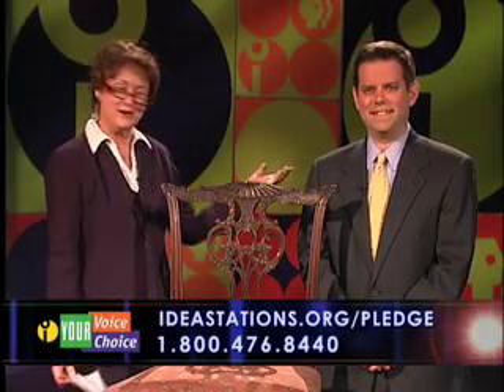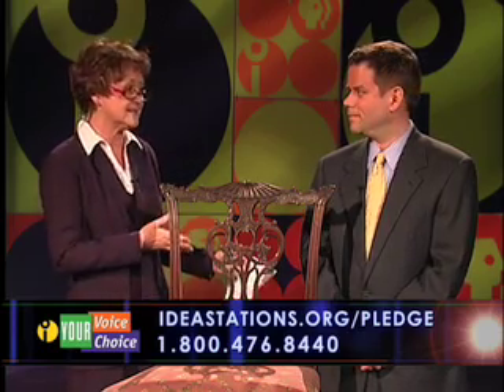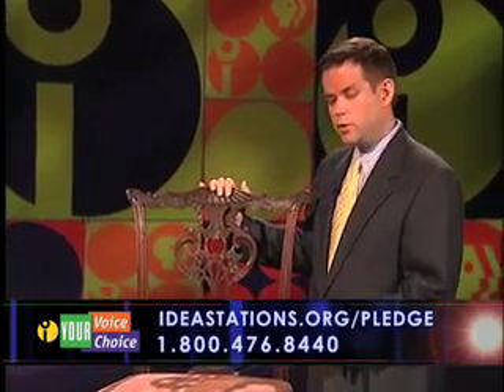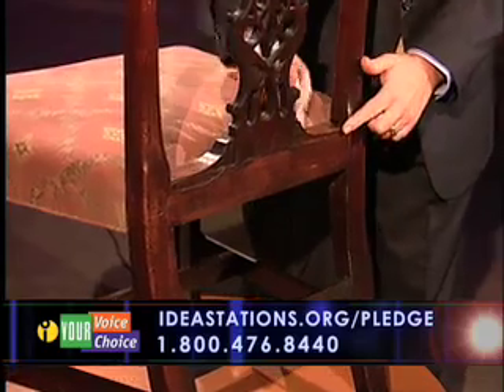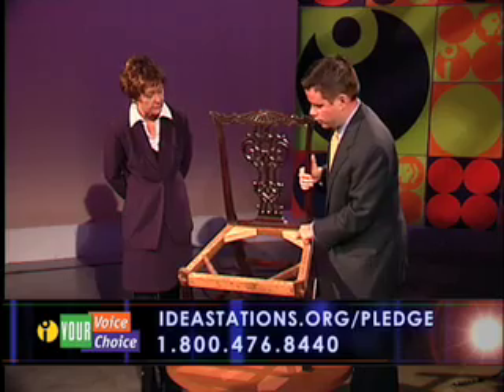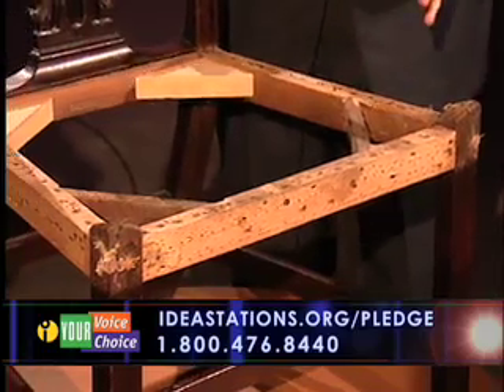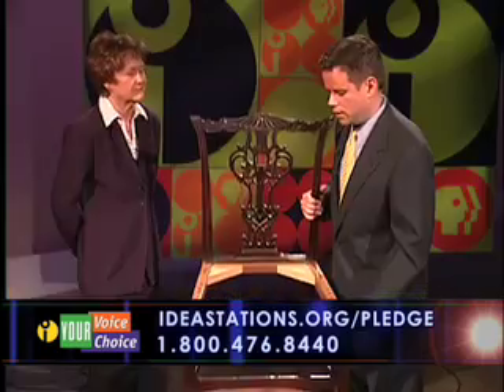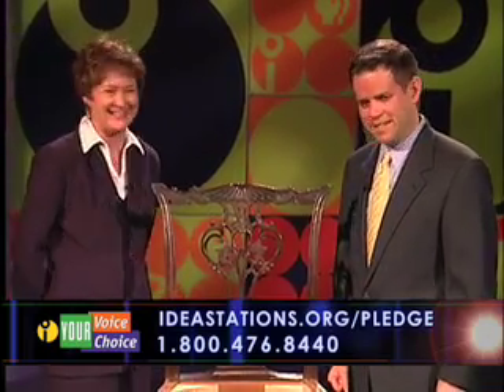Gates Antiques helping Fund Raising for Antiques Roadshow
Jay Gates, owner of Gates Antiques, describes how to identify an 18th century chair.  This segment was used by the The Community Idea Stations or the Central Virginia PBS channel for fundraising drive.  It was broadcast live during the Antiques Roadshow.